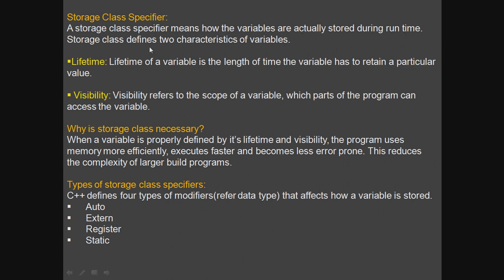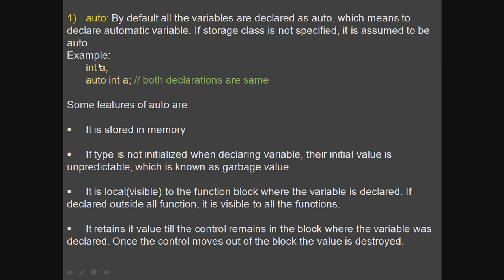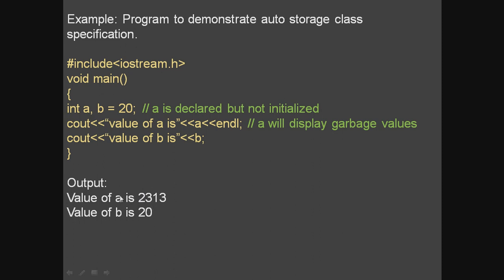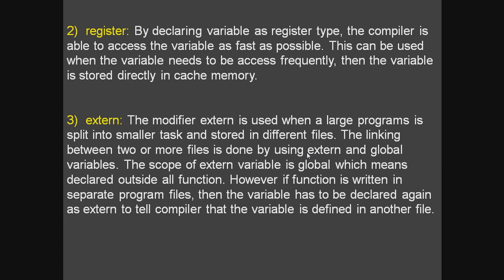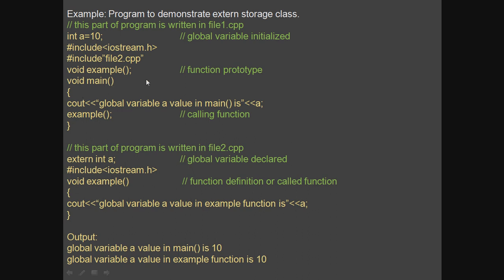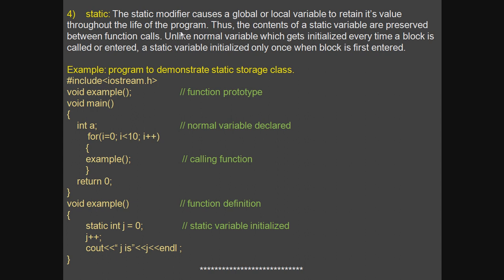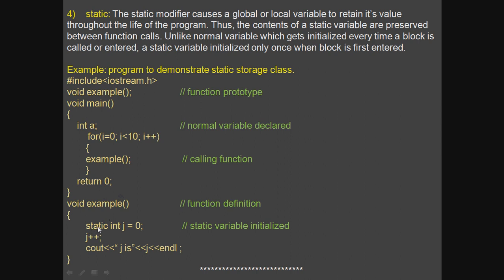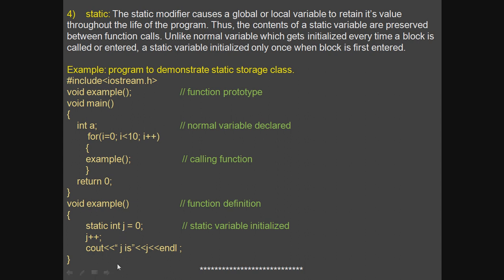Function 15.10.20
Storage class